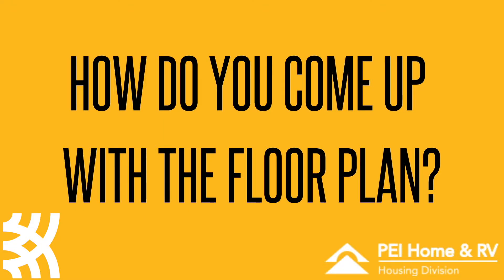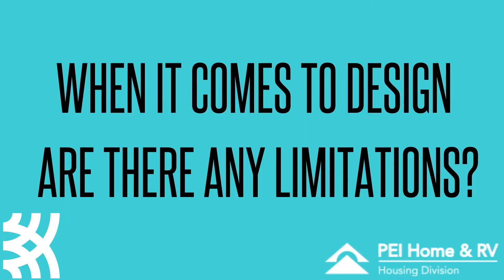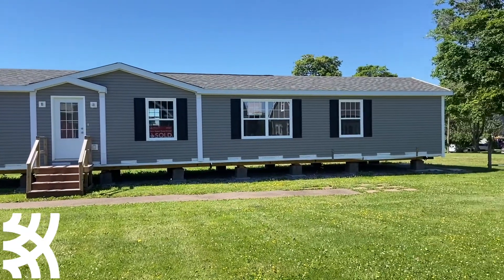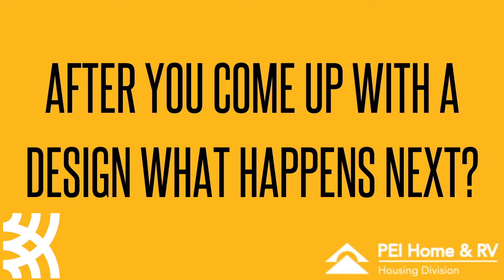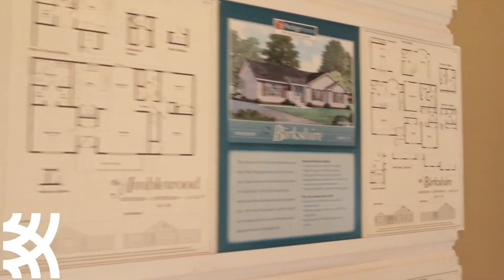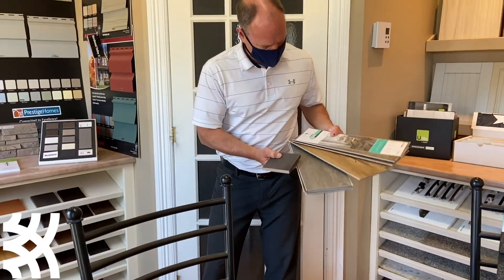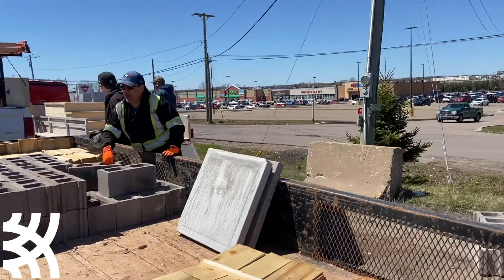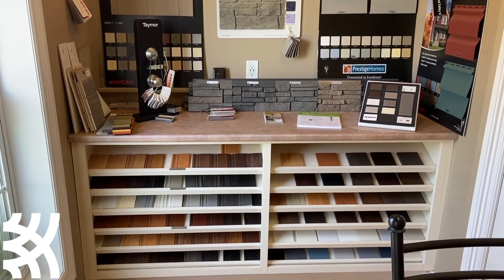Behind the Scenes at the Dream Cottage: How Rob Designs the Dream Cottage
Have you ever wondered what goes into designing the Dream Cottage? Find out what the challenges are, what happens after a floor plan is decided on and what makes a Prestige Home build unique.